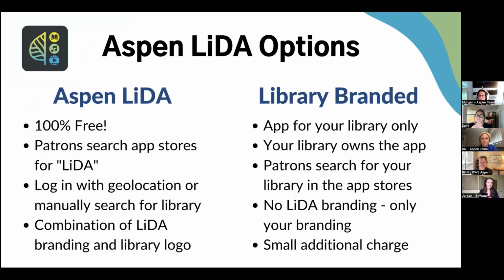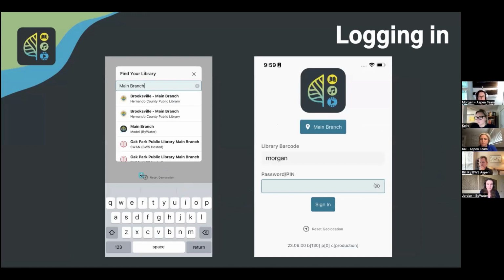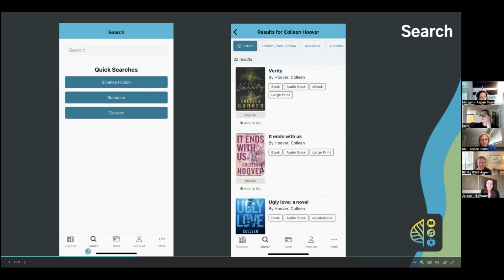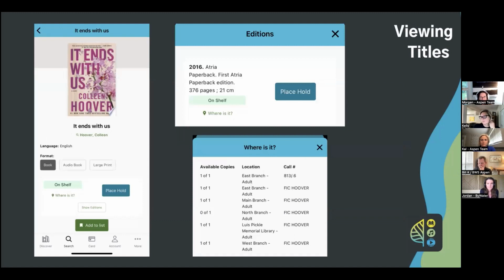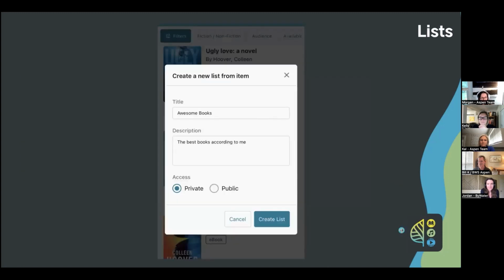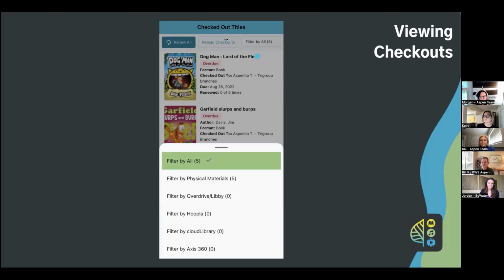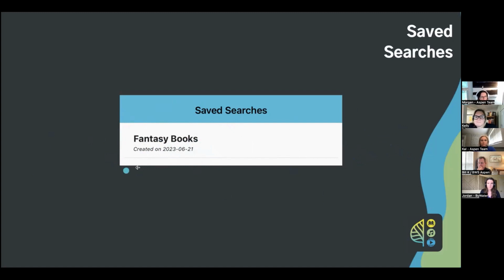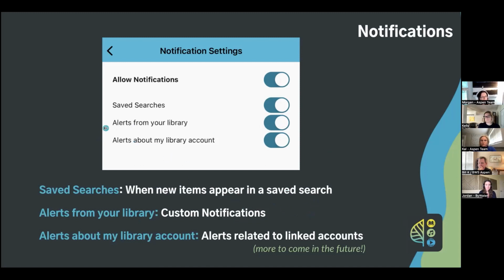Aspen Discovery LiDA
In this 30 minute webinar we will showcase the LiDA app for Aspen Discovery Libraries.